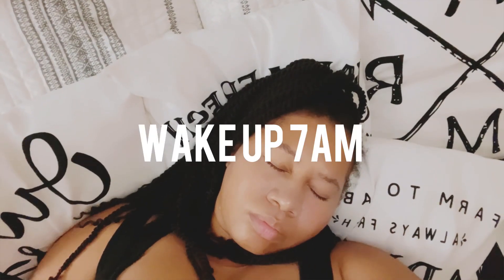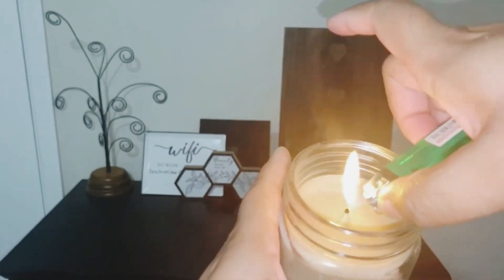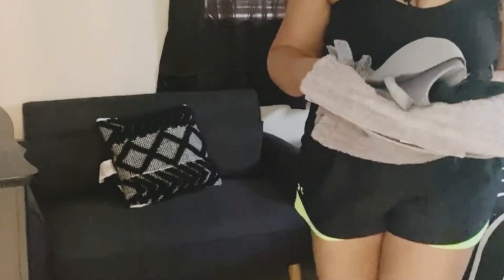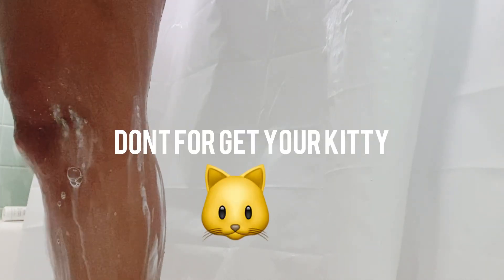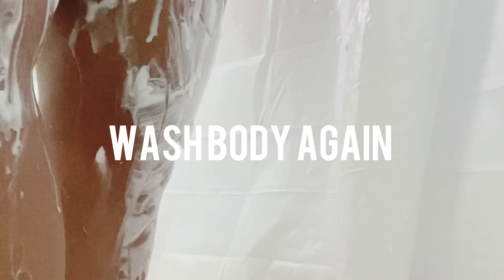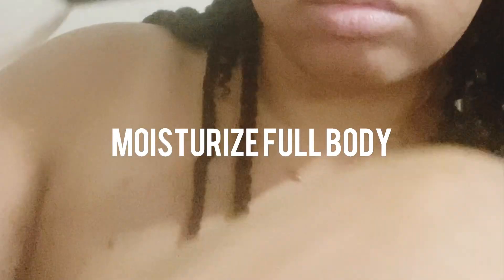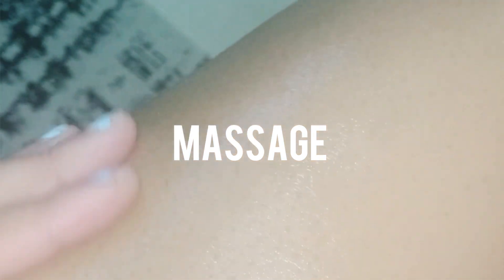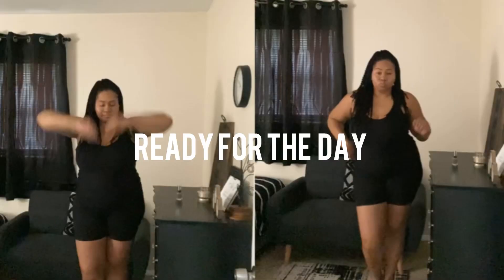Morning Rituals: How I Start My Day for Glowing Skin!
Start your day off glowing with my Morning Rituals for Glowing Skin! 🌟 Join me as I walk you through my personalized skincare and self-care routine that has truly transformed my mornings. From the cozy ritual of lighting a candle and sipping peppermint tea to a detailed dive into my skincare favorites like Dove bar soap and Dr Teal's oil, I'll show you how each step contributes to radiant skin.

In this video, I escape into a morning of pampering that sets the tone for the whole day. Discover the power of gentle face scrubs, the refreshing feel of a loofah, and the luxurious touch of moisturizing body oil. Whether you're curious about how to effectively use different shower gels or looking for tips on shaving during the hot Florida summers, this video has got you covered.

I also share some personal anecdotes, like why I choose certain products from the dollar store and how I maintain my crochet hair.

Your support means the world to me, and I love creating content that helps you step up your skincare game. Happy glowing!

CHAPTERS:
0:00 - Morning Routine Tips
0:18 - Daily Planning Strategies
0:40 - Effective Shower Routine